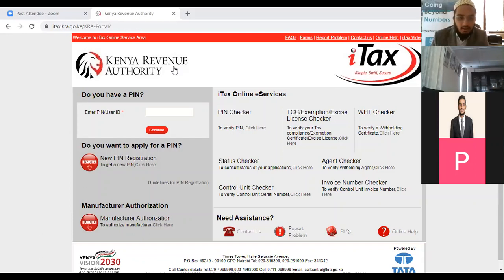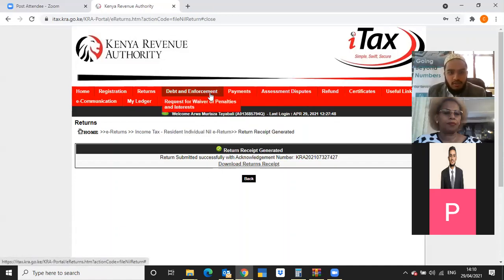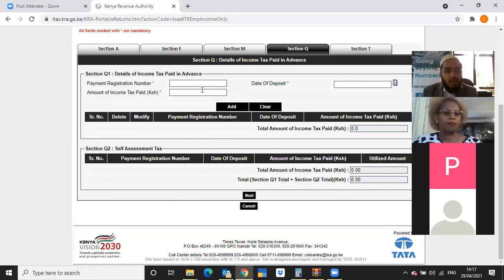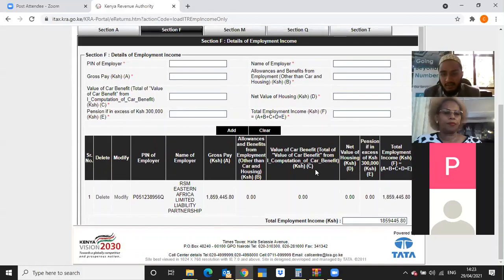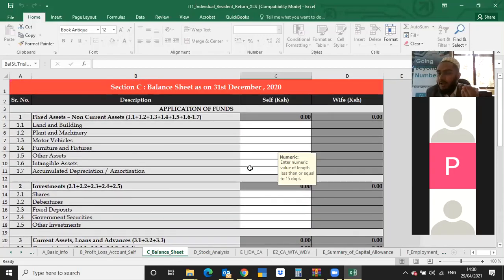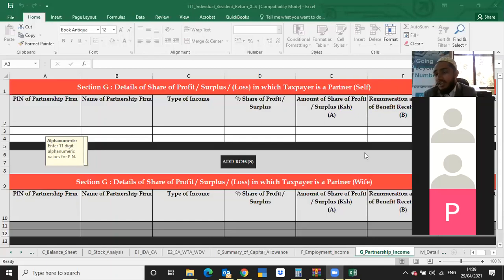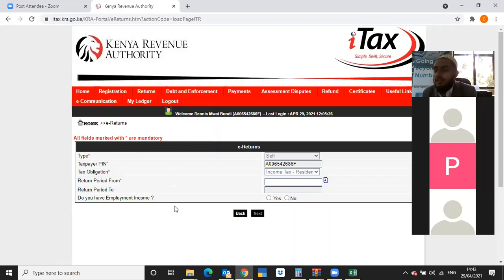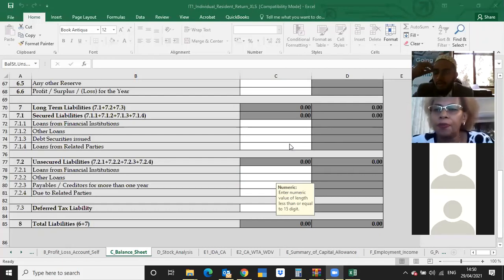How to file KRA income tax returns for employed and self employed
In this webinar held by Adamjee Auditors we train the attendees on how to file their personal returns for both employed and self employed/ sole proprietor businesses.